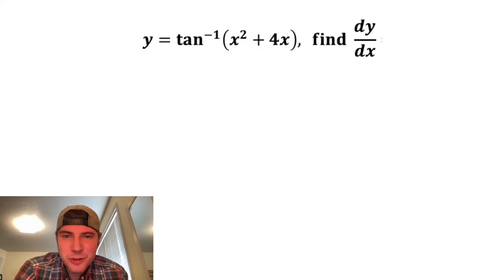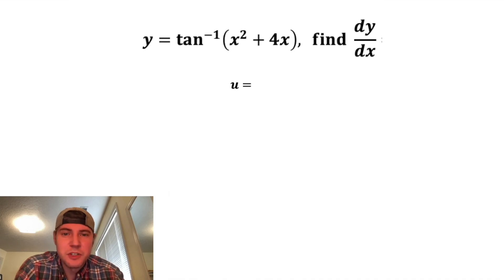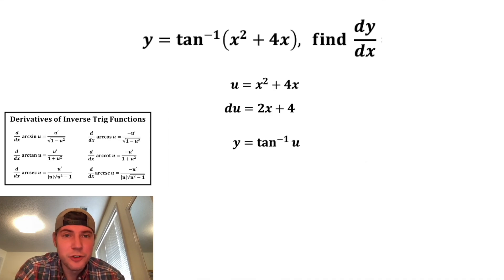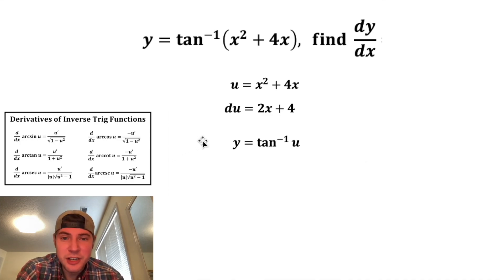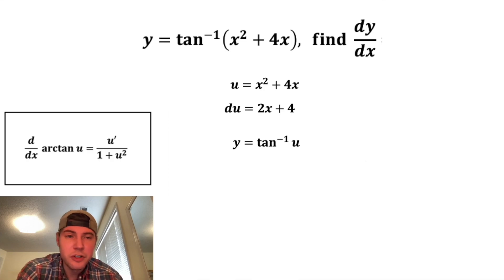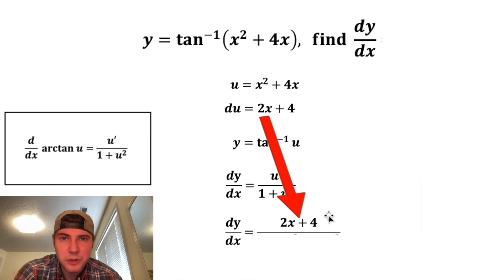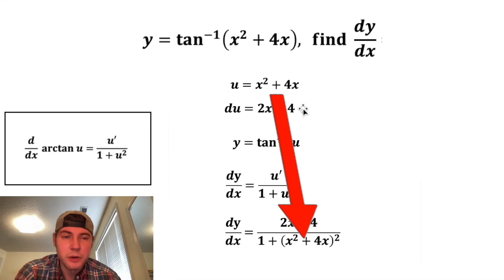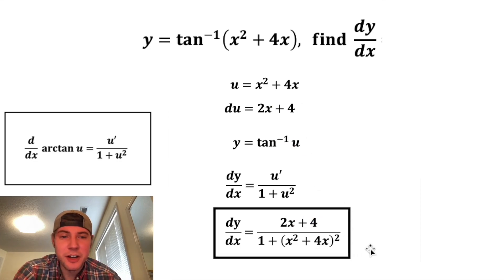Tan Inverse Derivative